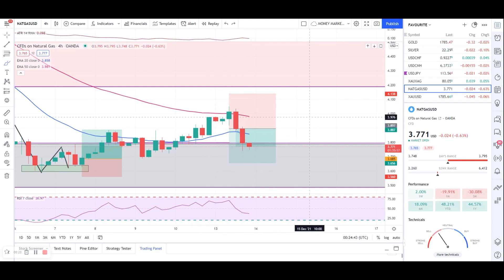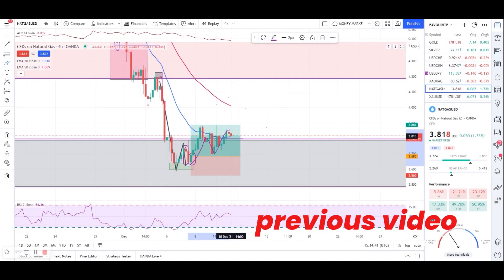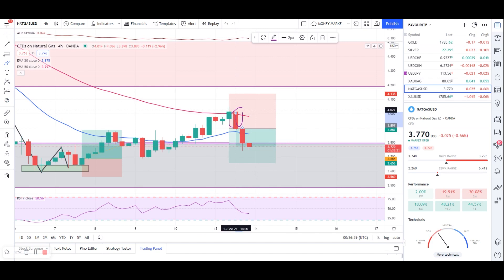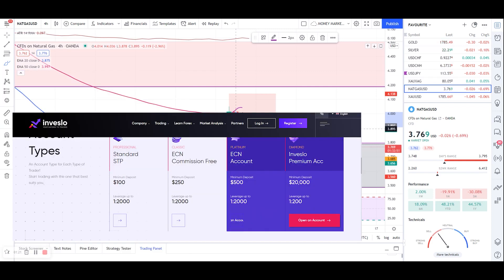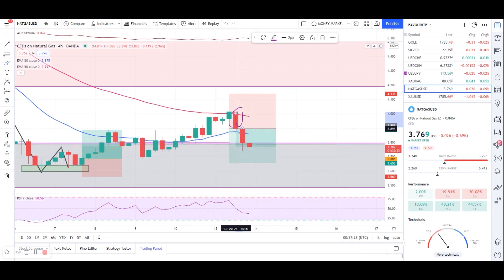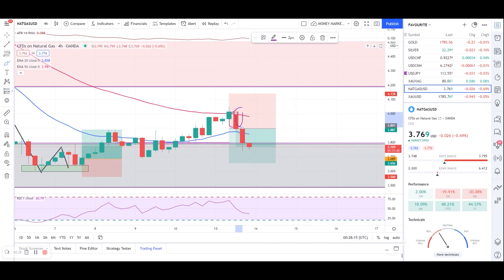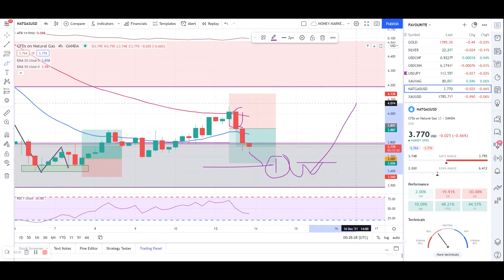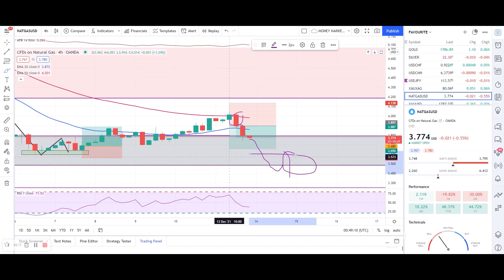NATURAL GAS FORECAST | BEARISH PRESSURE | TECHNICAL ANALYSIS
LETS FIND OUT NATGAS  NEXT MOVE IN THIS VIDEO .